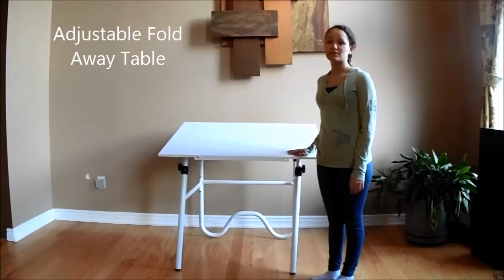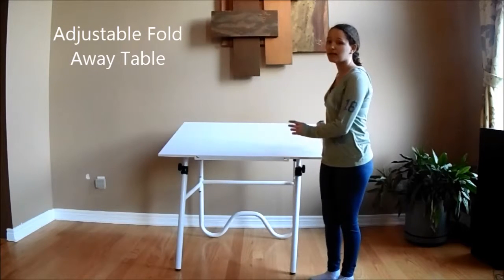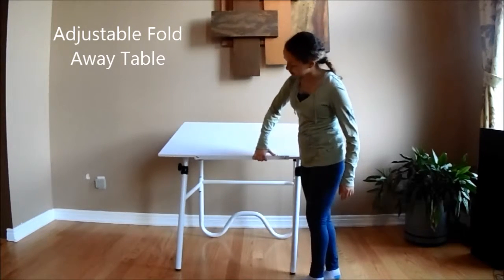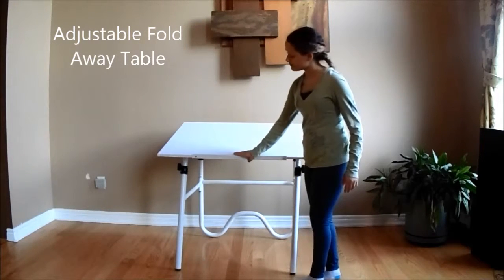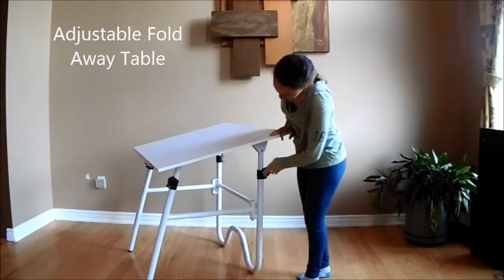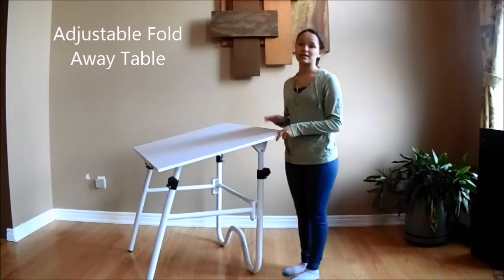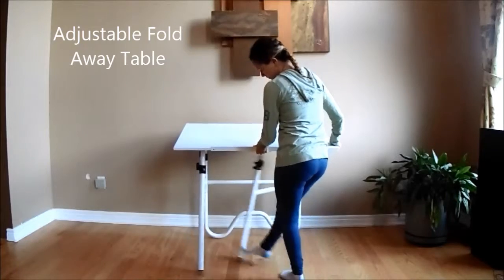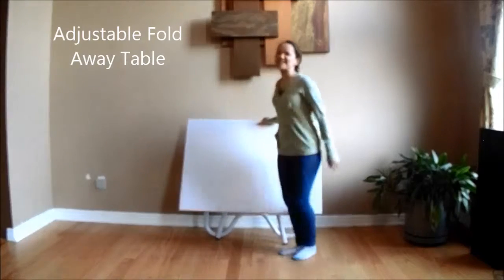Adjustable Fold Away Table